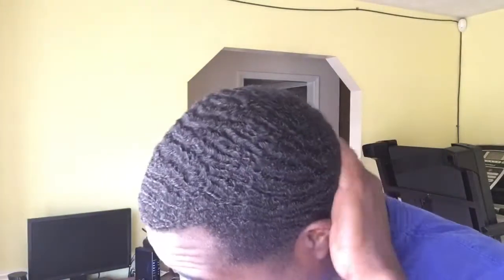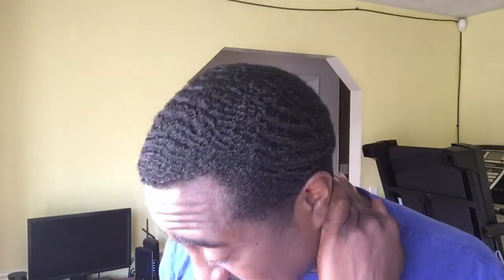How To Get 360 Waves: Wolfin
Blu Waves explains the importance of Wolfin. Wolfin is when you grow your hair out but also stick to a strict regiment of brushing daily as well as wearing your durag diligently. This process trains your hair to lay down hence forms more consistent waves pattern on your head.